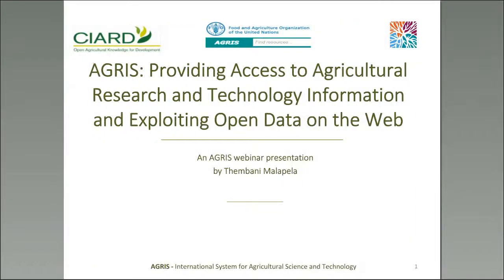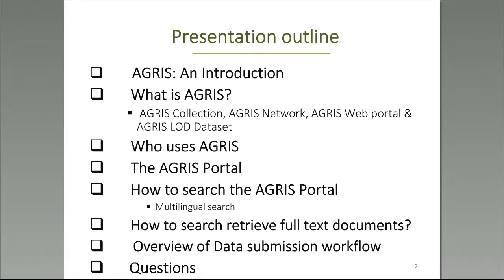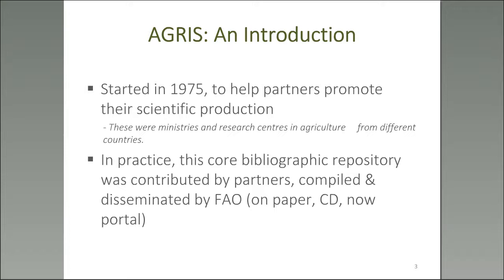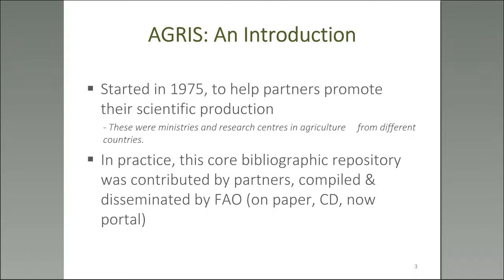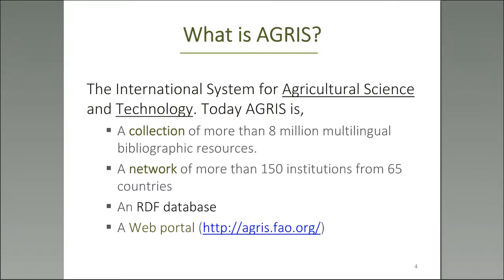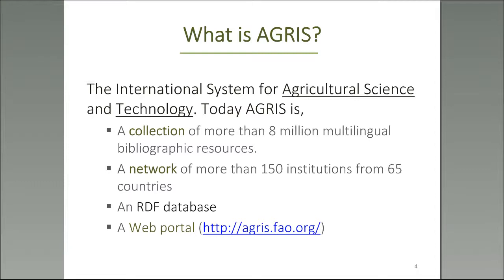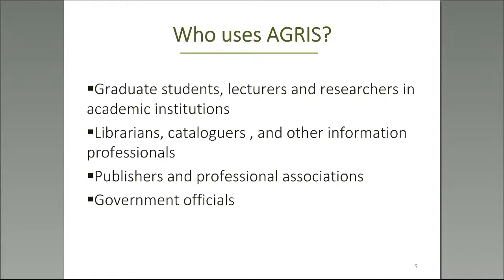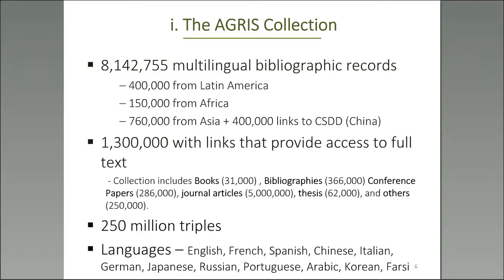Webinar@ASIRA: AGRIS: Providing Access to Agricultural Research and Technology Information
By Thembani Malapela, Knowledge and Information Management Officer at FAO of the United Nations.

21 February 2017- 15:00 CET

--The webinar was held as part of ASIRA (Access to Scientific Information Resources in Agriculture) Online Course for Low-Income Countries--

AGRIS is the International System for Agricultural Science and Technology. It is supported by a large community of data providers, partners and users. AGRIS is one of the many bibliographic databases used for locating agricultural information online, others examples include PubAg, TEEAL and CAB Abstracts.

AGRIS is a database that aggregates bibliographic data, and through this core data it retrieves related content across online information systems by taking advantage of Semantic Web capabilities. Through AGRIS core data, related content across online information systems is retrieved thereby enriching the search results.

This webinar will present the AGRIS international initiative and partnership, looking at how AGRIS bibliographic data acts as a gateway to enable researchers and policy makers to retrieve agricultural and scientific information. The end-user based webinar will explain the fundamentals of AGRIS, give an overview of the AGRIS interface, and show how users can initiate their searches using both the simple and advanced search functionalities.

About Thembani Malapela

Thembani Malapela works as Knowledge and Information Management Officer at the Food and Agriculture Organisation of the United Nations. Currently, he is responsible for AGRIS user support and communications and in evaluating various ways of improving the AGRIS user experience.